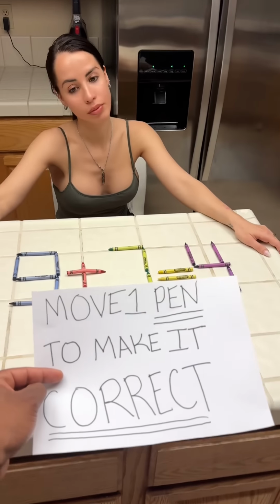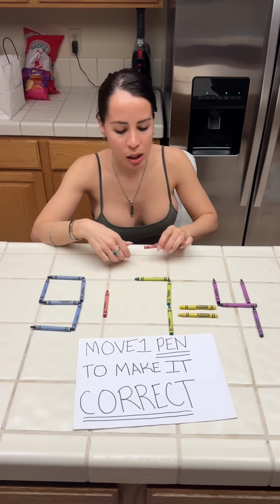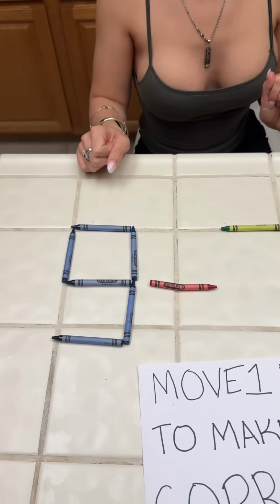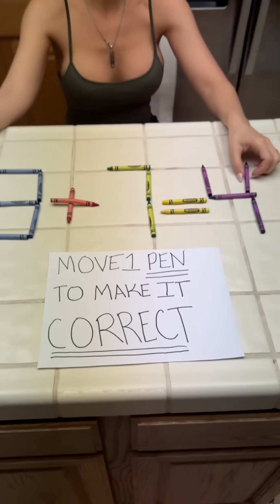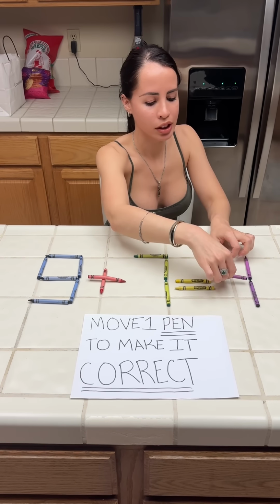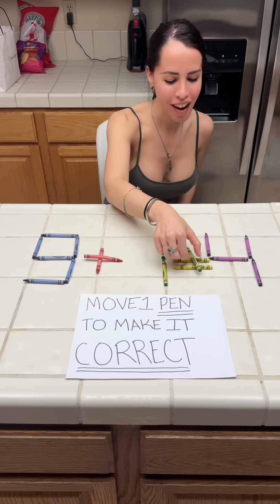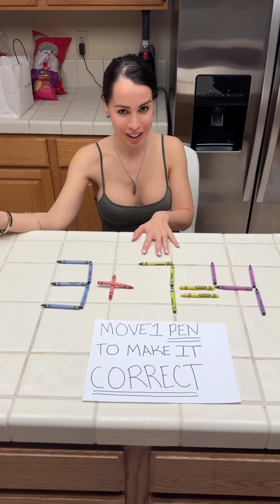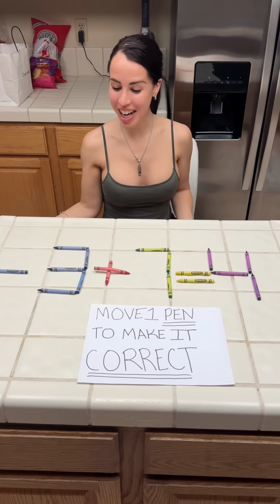Move One Pen to Make this Correct: 9 + 7 = 4